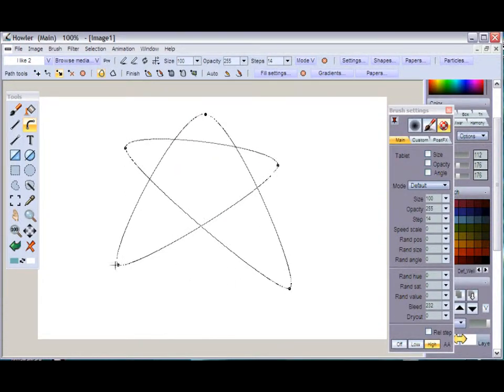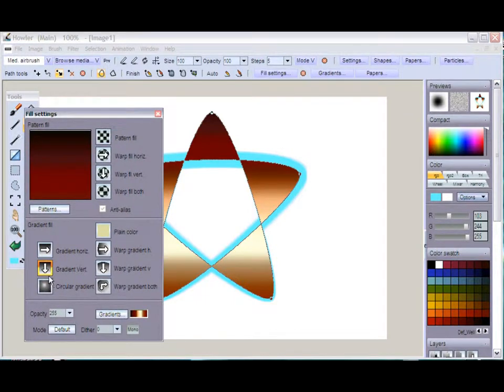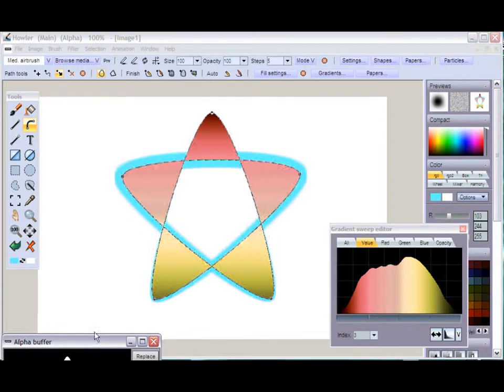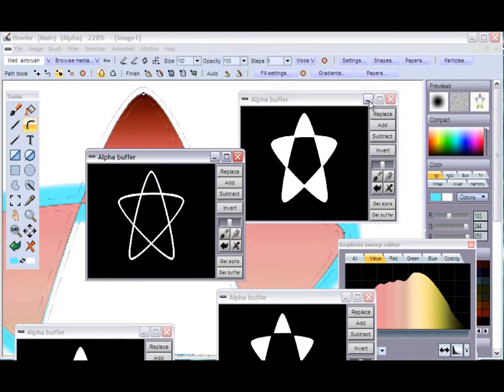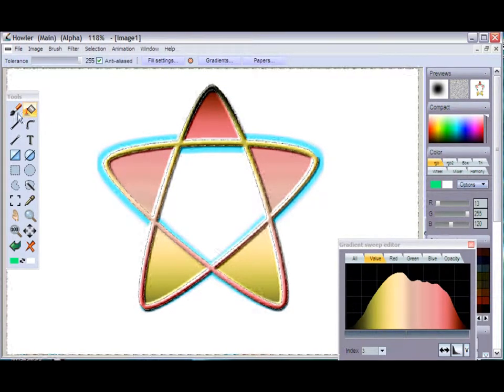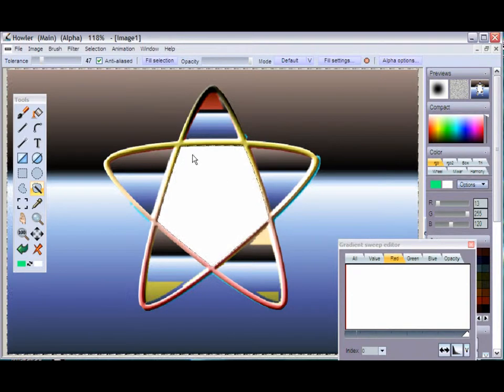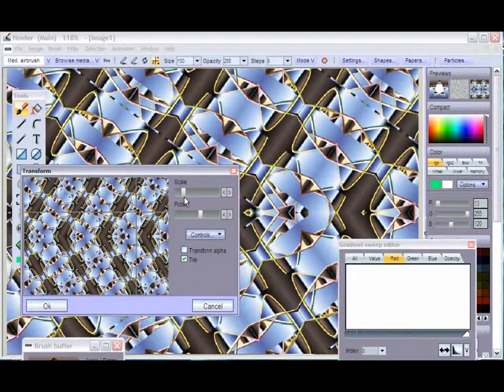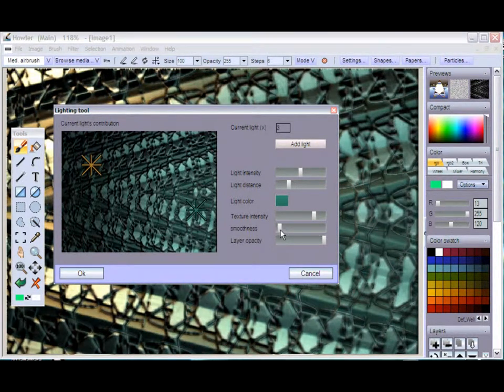Daily Dose 0x0e (14) - more Curve tool Magic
Let's have another look at using the Curve tool, make a custom brush, and go crazy with animated textures